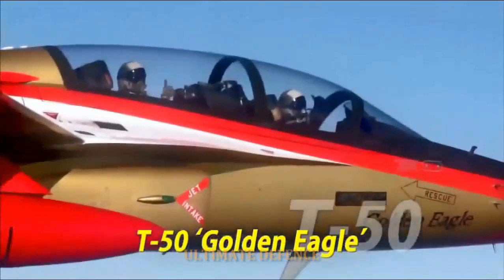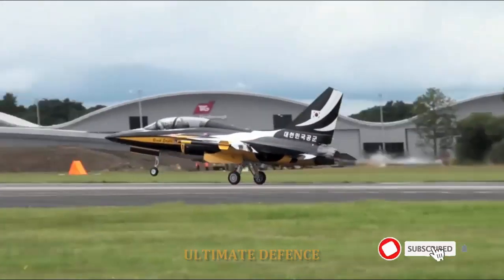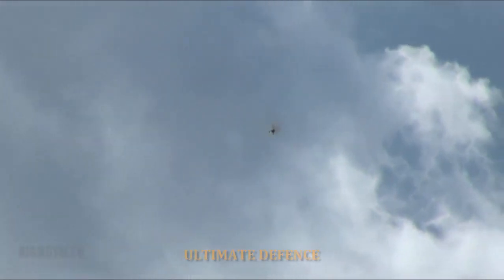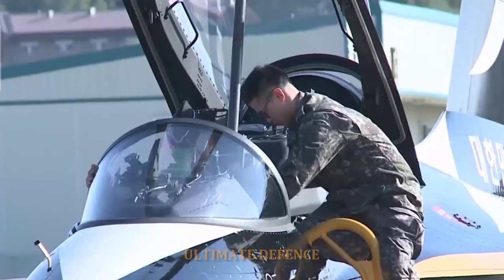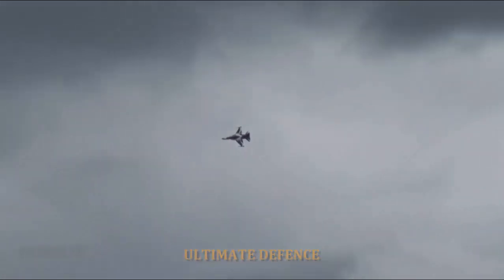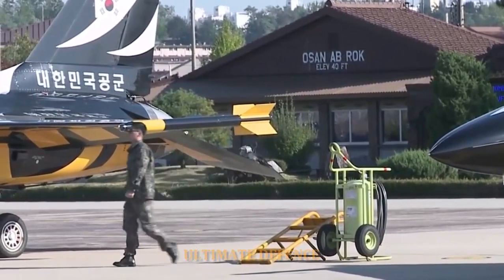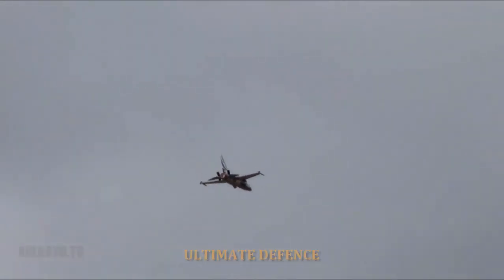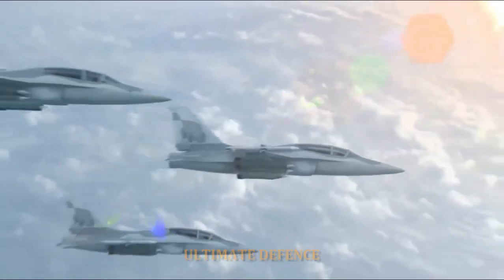REALLY? PAF Chose 12 Supersonic Advanced Aircraft T-50 Golden Eagle - To Dominate The Air Force!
The Philippine Air Force (PAF) chose 12 KAI TA-50 aircraft to fulfill its requirement for a light attack and lead-in fighter trainer aircraft. The T-50 Golden Eagle design is largely derived from the F-16 Fighting Falcon, and they have some similarities.[12] KAI's previous engineering experience in license-producing the KF-16 was a starting point for T-50 development.